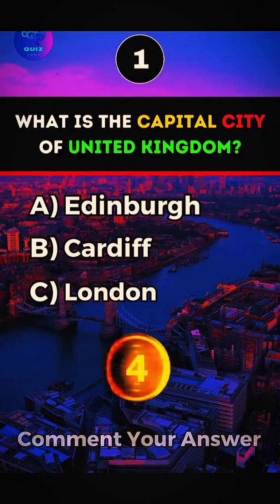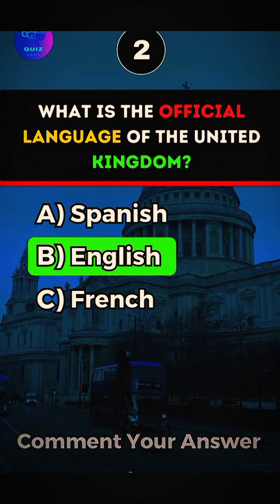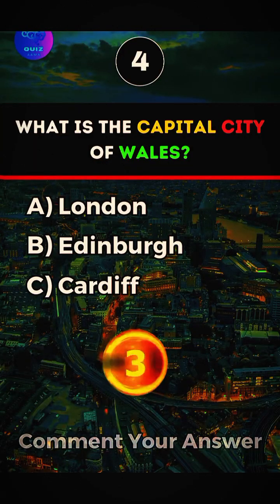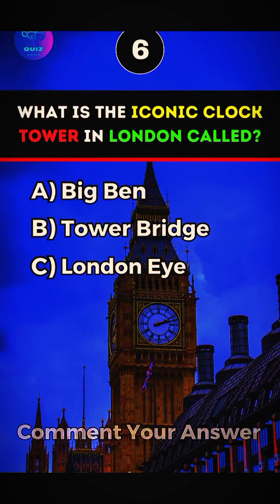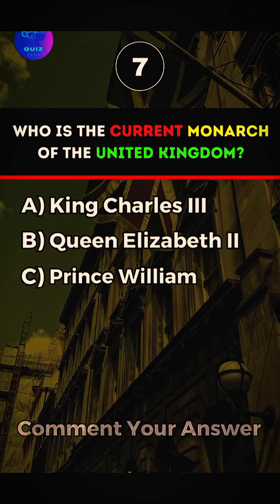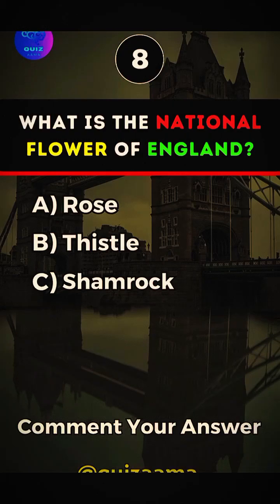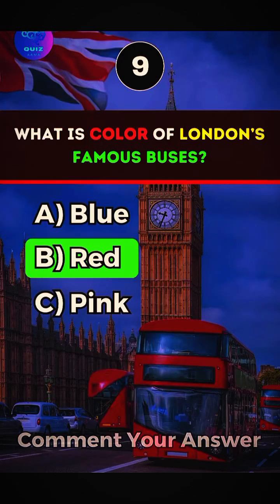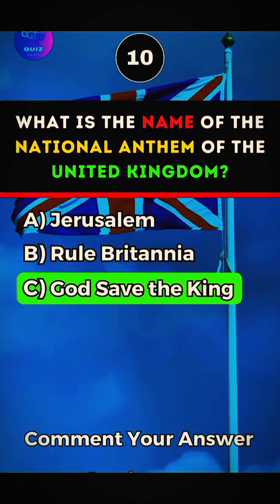English quiz game facts challenge.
# Option 1
Discover amazing facts about Artificial Intelligence and the future of technology!
Short, powerful AI insights to keep you informed and inspired. 🚀

# Option 2
Quick and mind-blowing AI facts for tech lovers!
Learn how Artificial Intelligence is shaping our world — one short at a time. 🤖